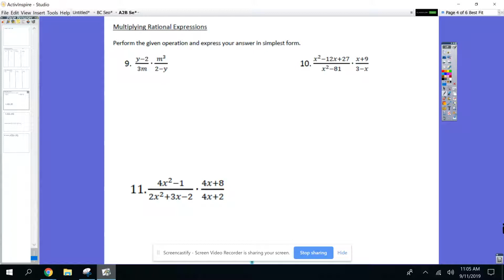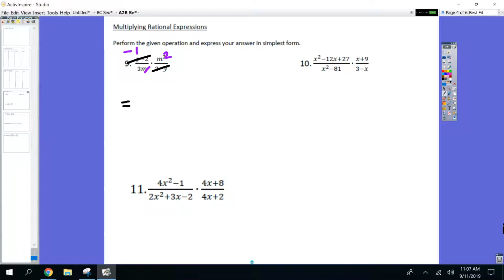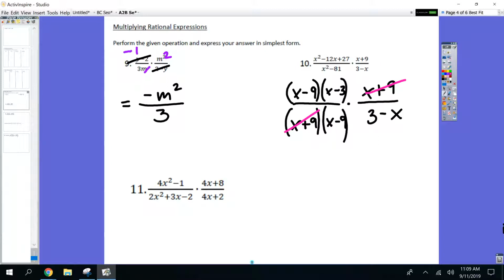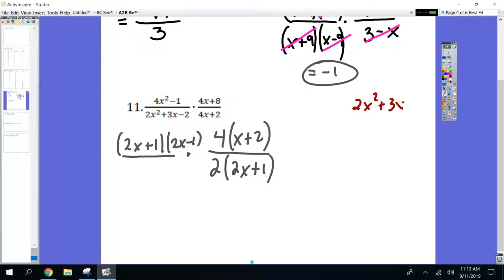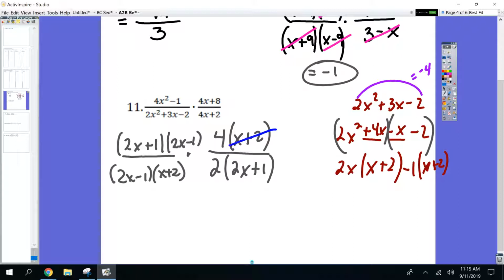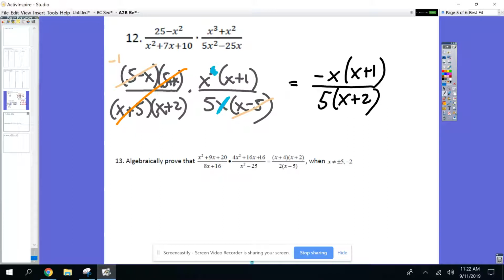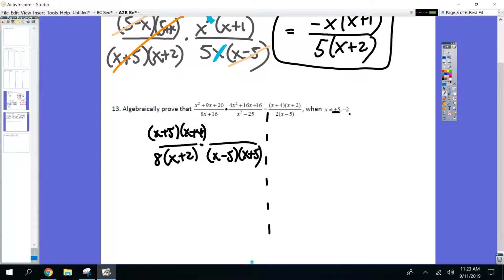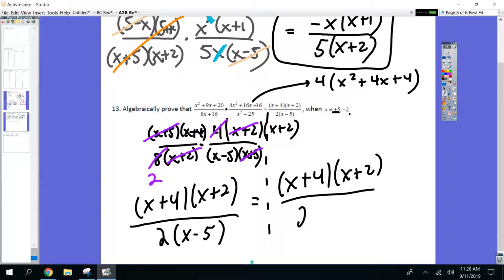A2B Sept 11th - Unit 1 - Multiplying Polynomials